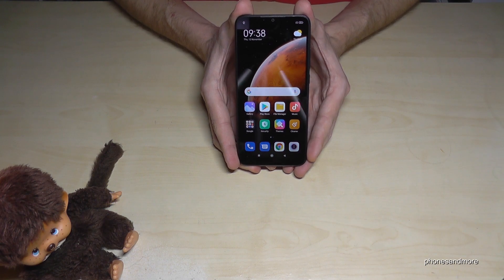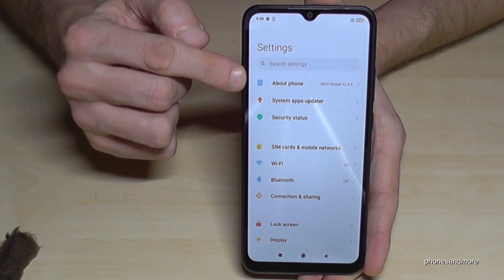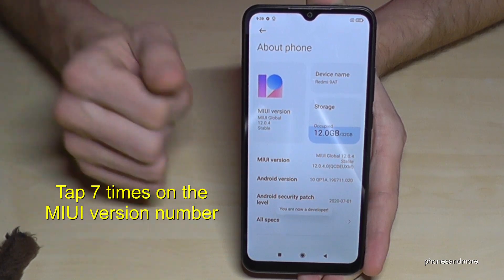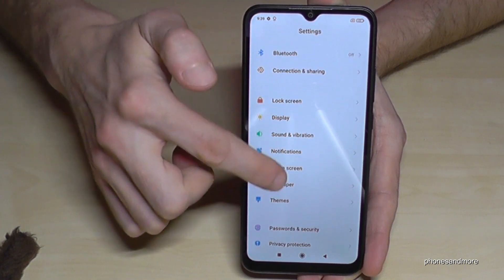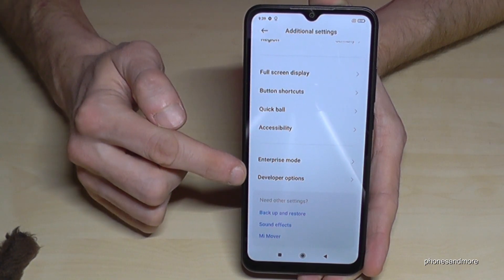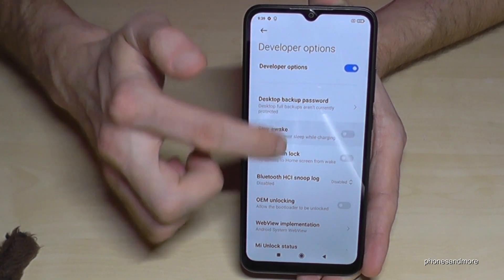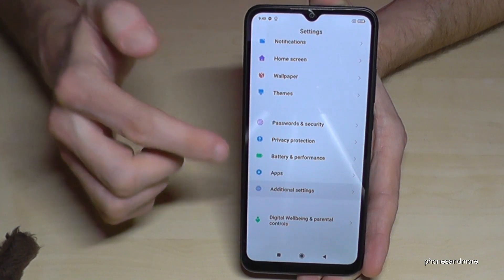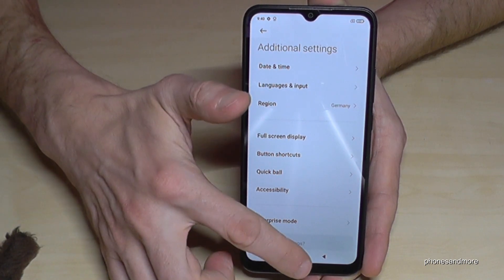Xiaomi Mi Note 10 Lite: How to enable the Developer Options? for USB Debugging etc.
With this video, I want to show you, how you can activate the developer options at the Xiaomi Mi Note 10 Lite. I will show you also, how you can disable it after.